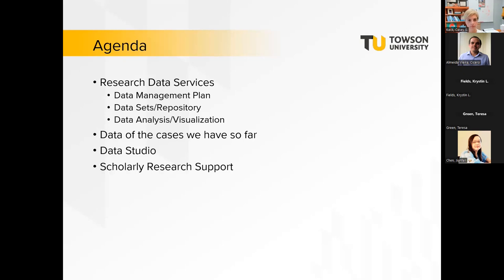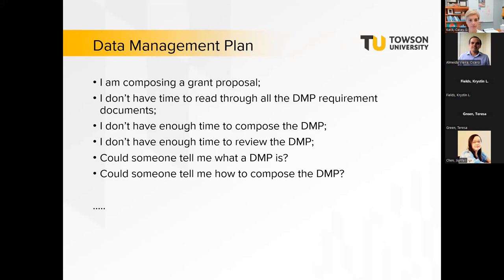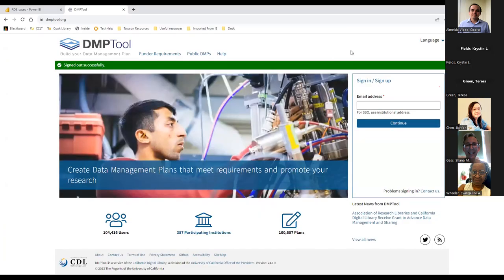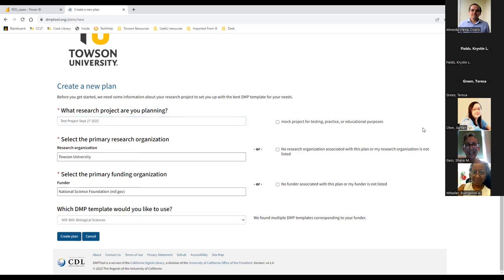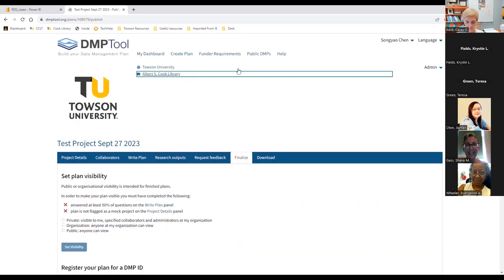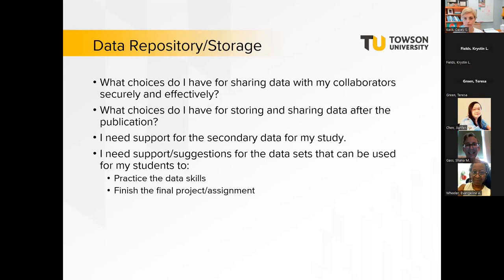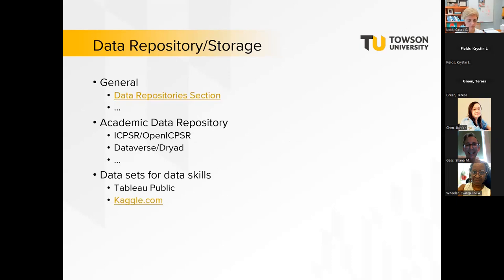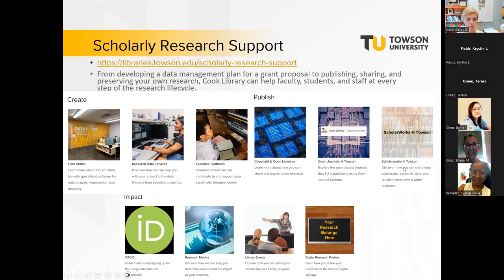Research Data Management Workshop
This workshop, led by Data Librarian Songyao Chen, introduced the Research Data Services provided by Cook Library including the data of the cases supported.